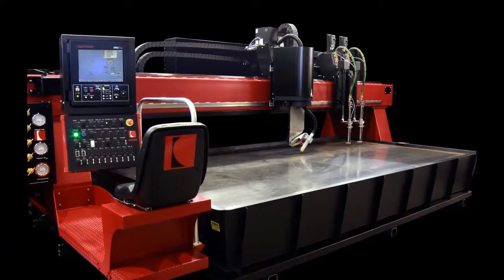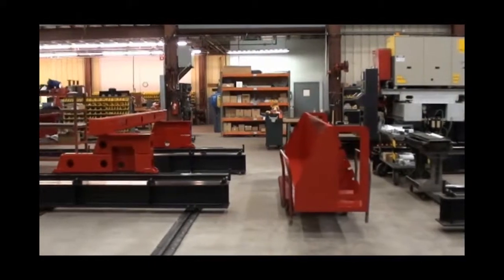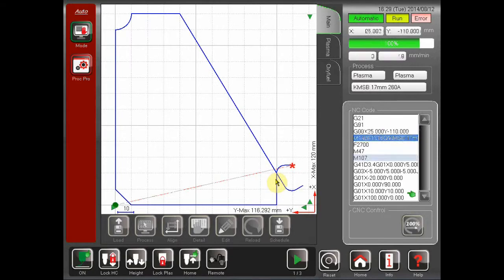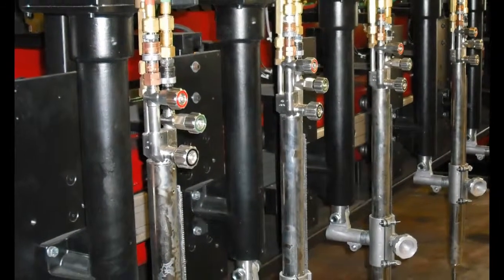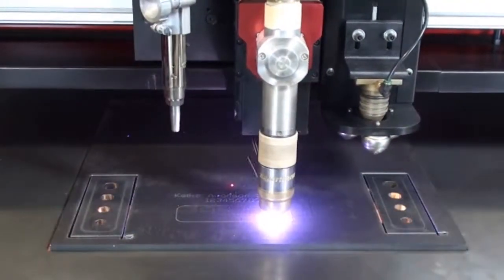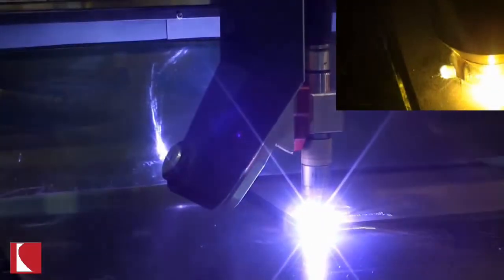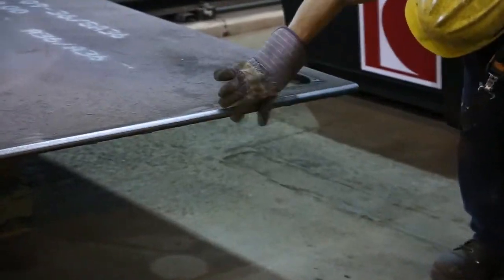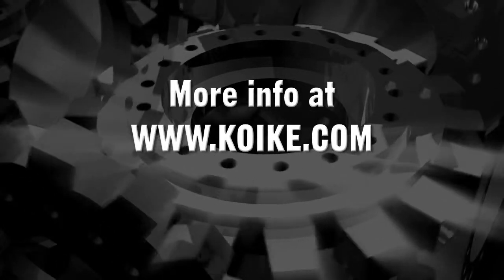Koike Aronson VGM Extreme Plasma Cutting System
The Versagraph Extreme from Koike Aronson | Ransome is a plasma cutting machine with a choice to cut with oxy-fuel as well. This cutting machine is able to cut mild steel, stainless steel, aluminum, copper, brass, and more. The Versagraph Extreme is packed with exciting features and benefits ready to increase efficiency, quality and your bottom-line profitability.